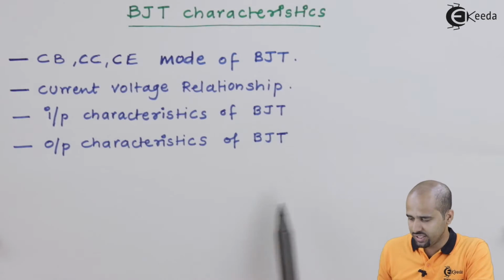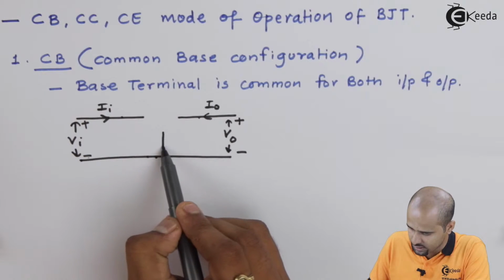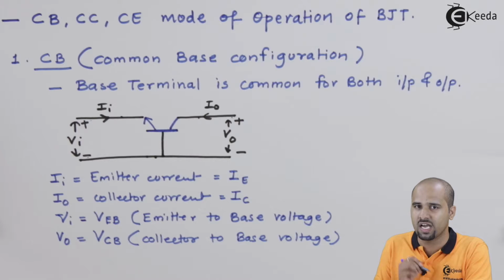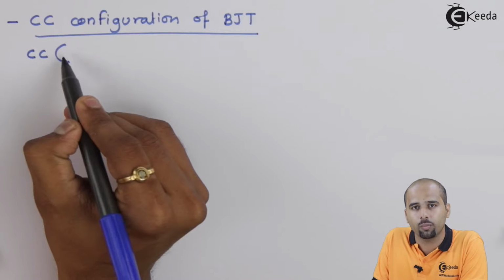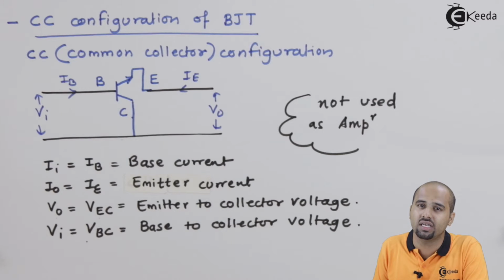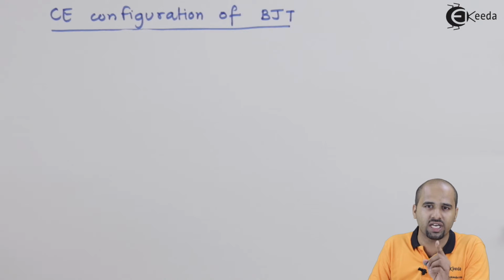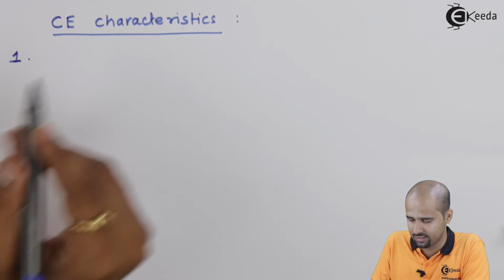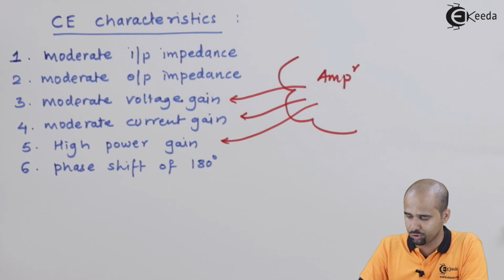Characteristics of BJT | CB, CC CE Mode of BJT | Electronic Devices and Circuits - 1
Explore the fundamental characteristics of Bipolar Junction Transistors (BJTs) in this engaging tutorial. Delve into the diverse operating modes—Common Base (CB), Common Collector (CC), and Common Emitter (CE)—in Electronic Devices and Circuits. Unlock insights into BJT behavior, examining its varying configurations and applications. Enhance your understanding of BJT functionality, amplification, and signal handling through practical examples and simplified explanations. Join us for a comprehensive exploration of BJT modes, shedding light on their significance in electronic systems. Ideal for learners seeking clarity in transistor operations and their pivotal role in circuitry.

Happy Learning.